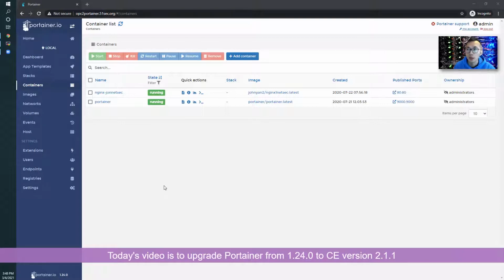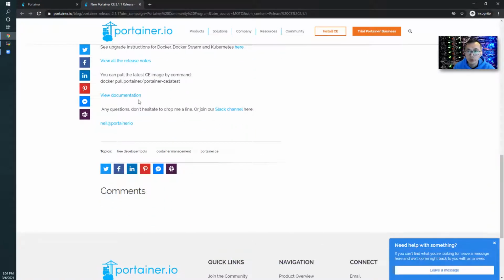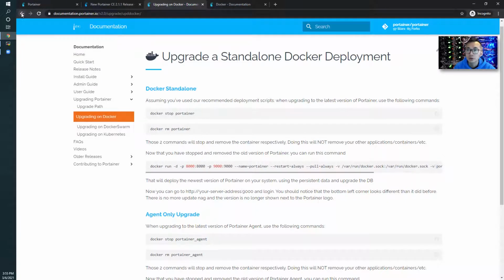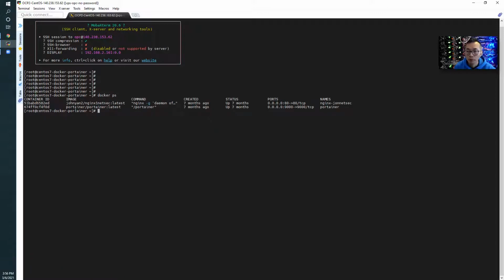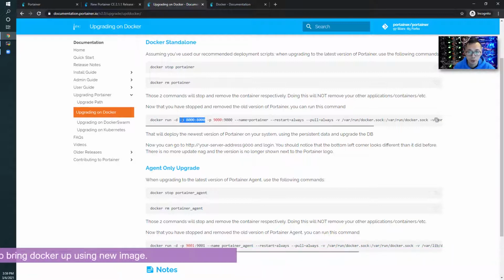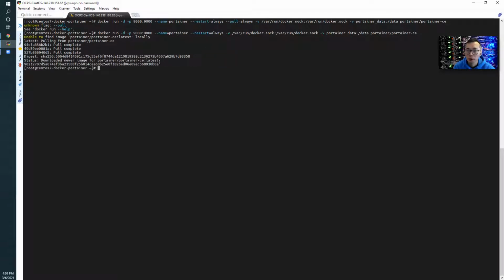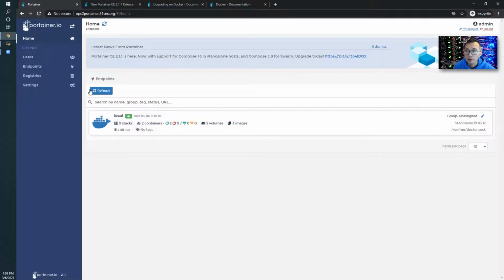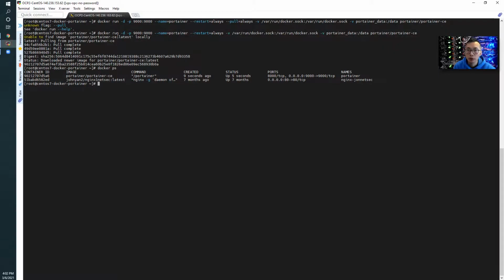Portainer Upgrade from 1.24.0 to CE 2.1.1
This video is a basic video to show the process and commands how to upgrade to Portainer CE 2.1.1.

Old portainer/portainer repository is the home of v1.24.x, which has been deprecated. All new releases for Portainer 2.0+ will be published in portainer/portainer-ce.

Three commands after ssh-ed into your Portainer system:
1. docker stop portainer
2. docker rm portainer
3. docker run -d -p 9000:9000 --name=portainer --restart=always -v /var/run/docker.sock:/var/run/docker.sock -v portainer_data:/data portainer/portainer-ce

After completed upgrade, you will need to manual remove old image through either Portainer UI or command line.